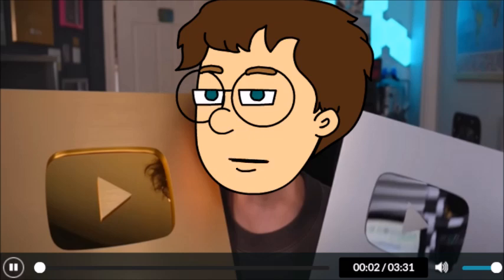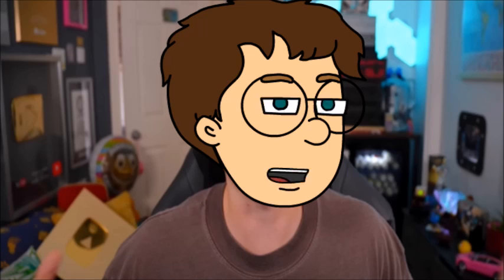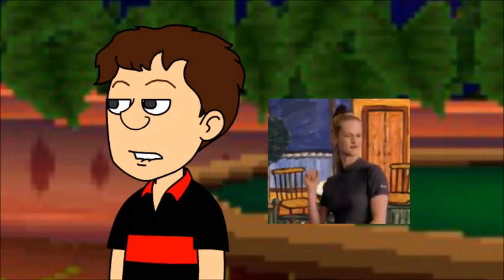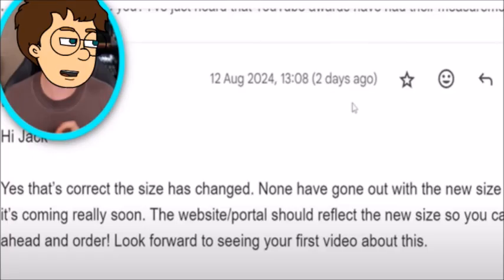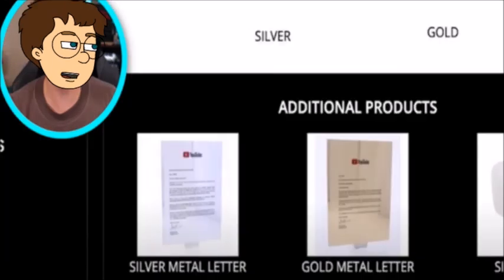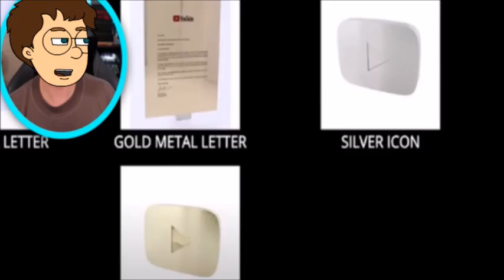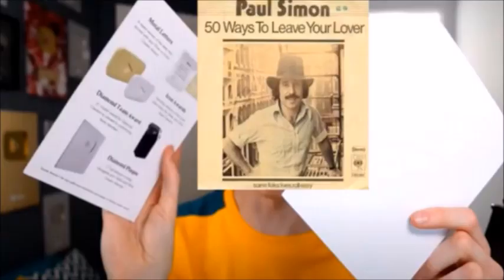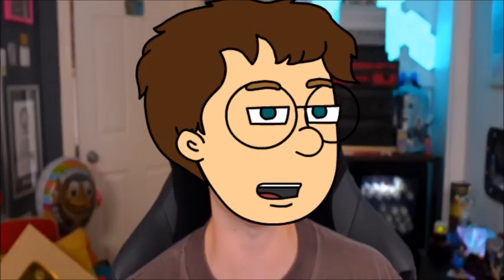Youtube Play Buttons just changed FOREVER (GoAnimate Version) (by JackSucksAtLife)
Jack finds out that the YouTube Play Buttons has been redesigned.